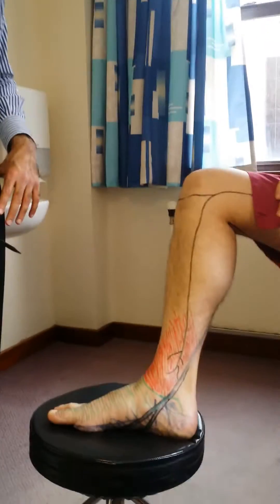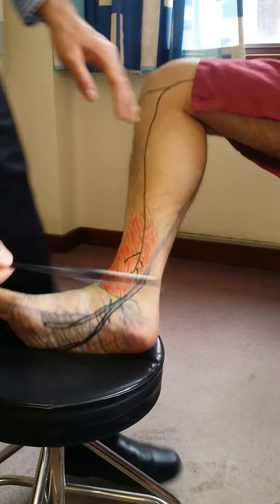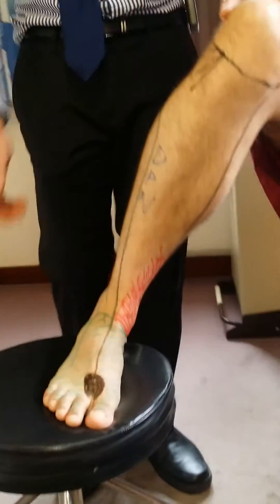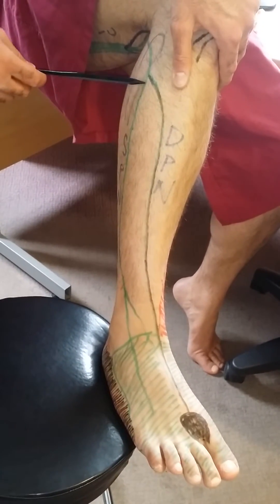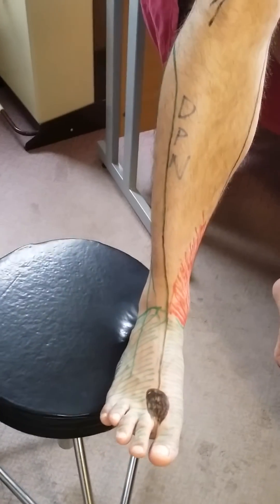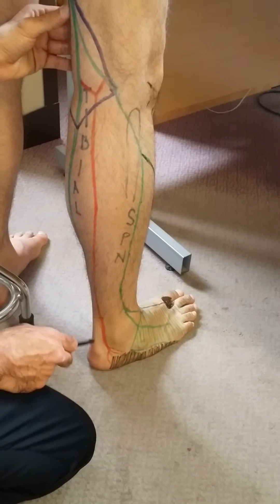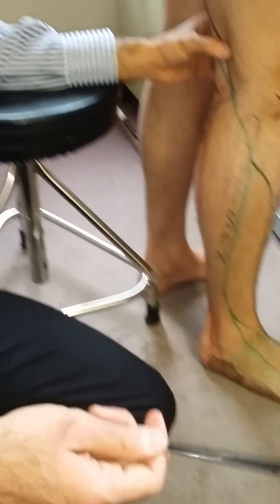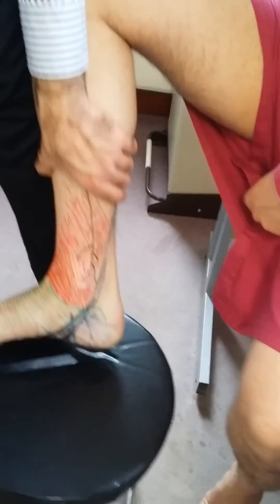7. LL Sensation to the foot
Deep Peroneal Nerve - 1st Dorsal webspace
Superficial Peroneal Nerve - Dorsum of foot
Tibial nerve - Sole of foot
Sural nerve - Lateral border of foot
Saphenous nerve - Medial Malleolus